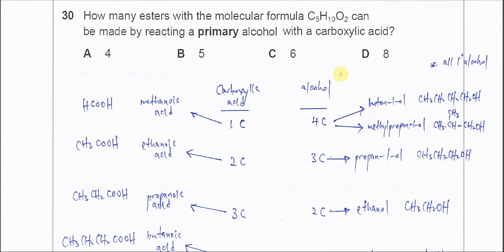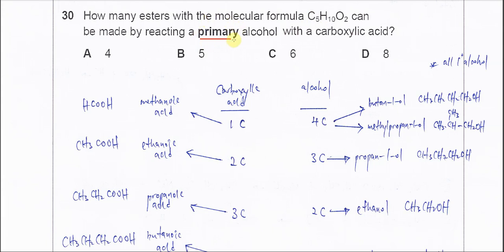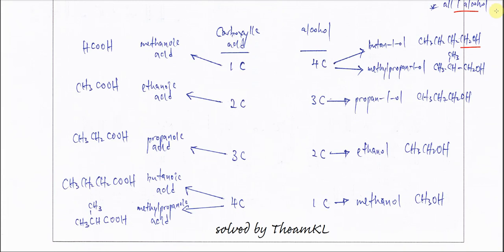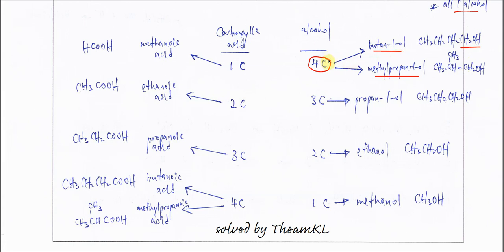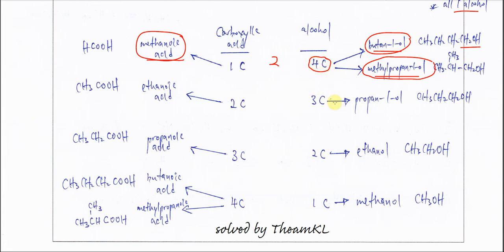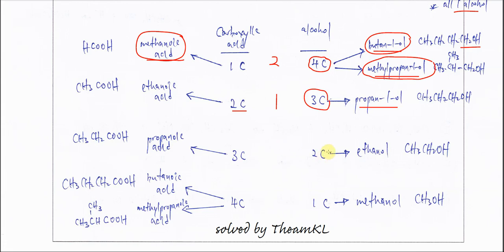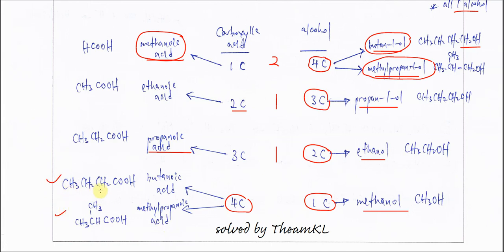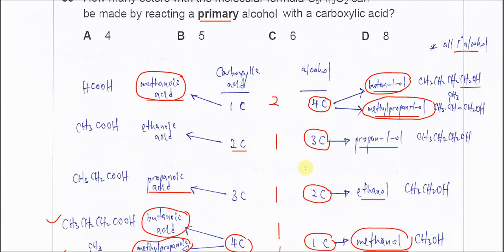9701/13/M/J/17/Q30 Cambridge International AS Level Chemistry 9701 May/June 2017 Paper 13 Q30